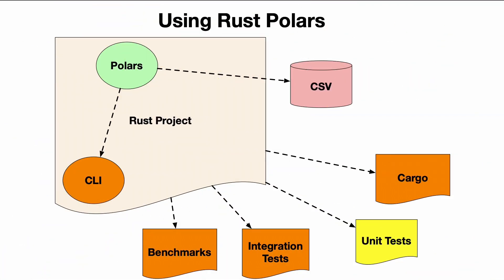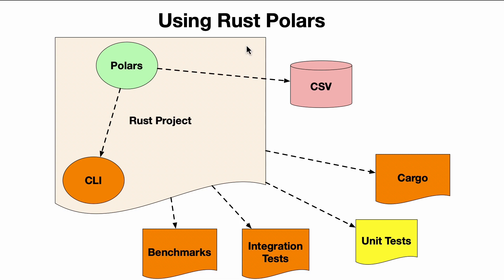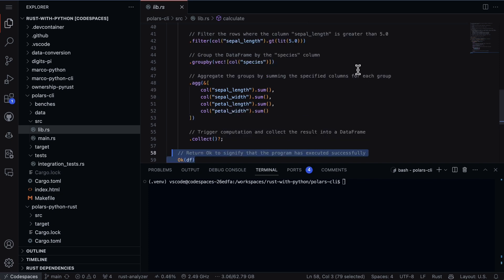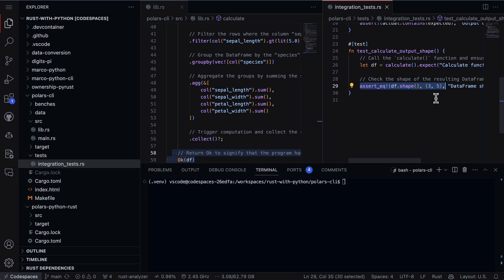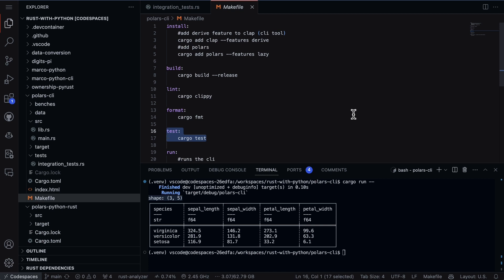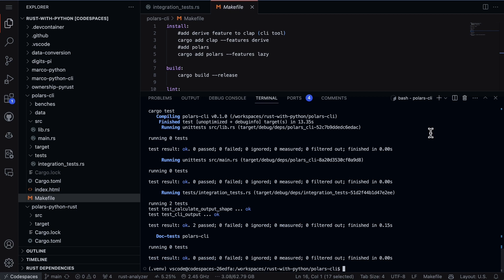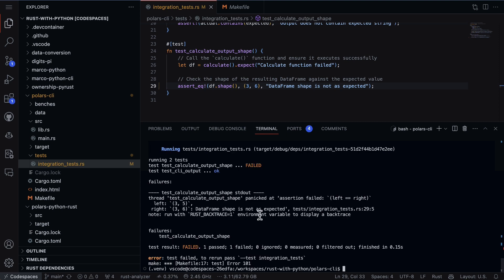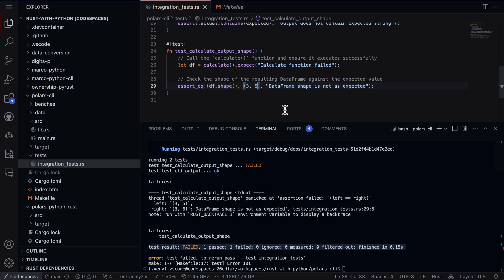🤖 Verify Rust Code with Cargo Test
👷 Set up automated tests for your Rust projects with one cargo command
📈 Use assertions to validate outputs and catch breaking changes

🛠 Check business logic without needing a full runtime

⚙️ See tests run on save with instant feedback in your editor
📊 Enforce code contracts as requirements change over time
⏩ Use this video to implement robust testing and accelerate development